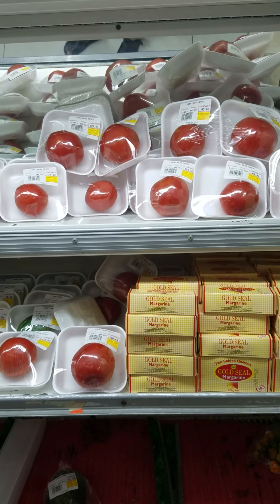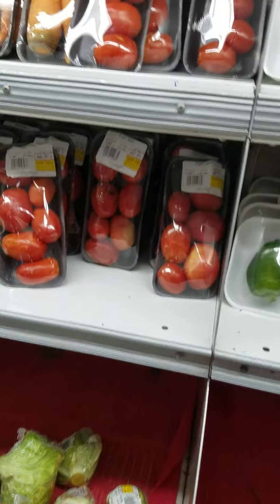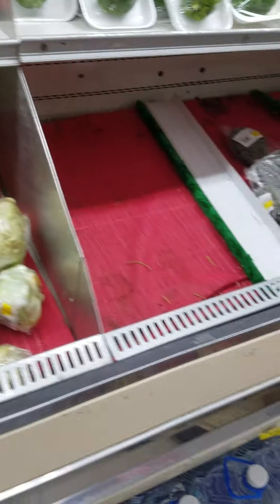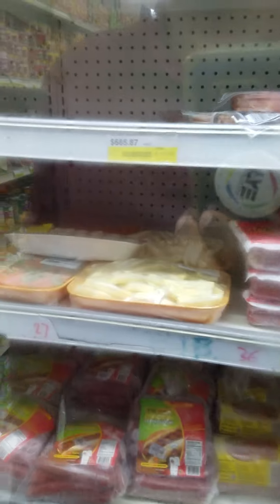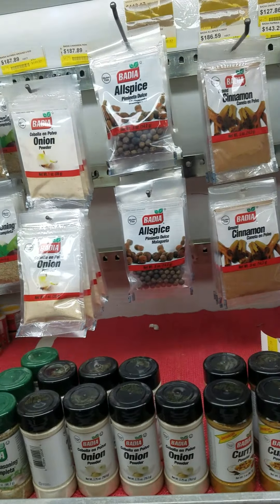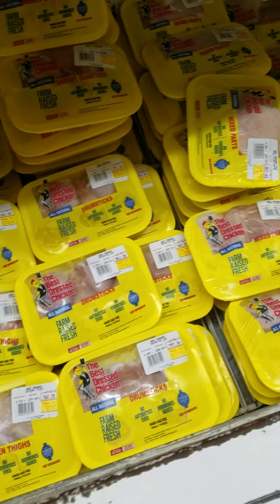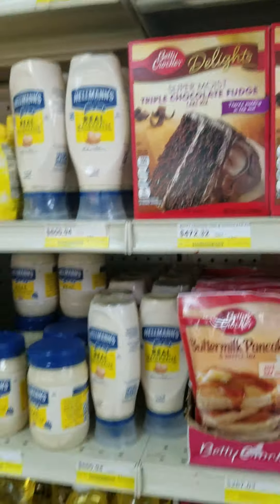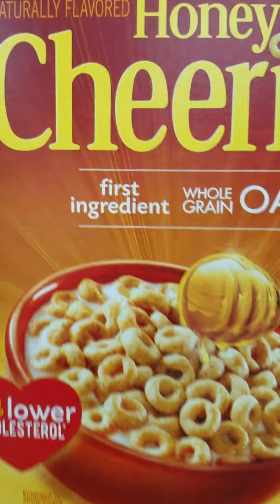STUDENTS SUPERMARKET IN JAMAICA..BOY PRIZES KINDA OF HIGH 🤔☝️🏃‍♂️